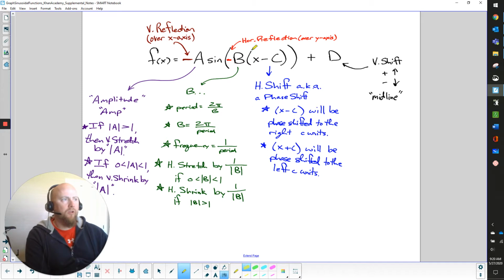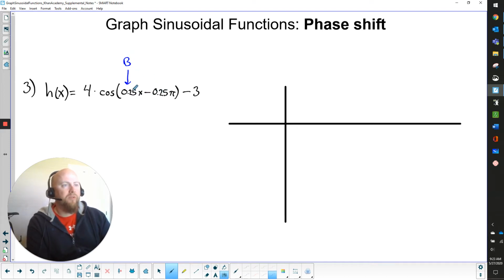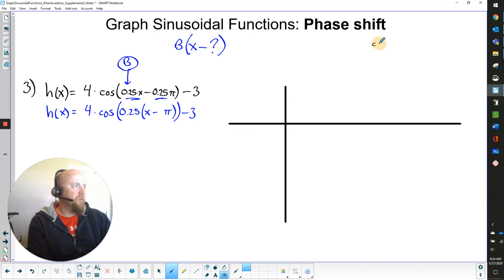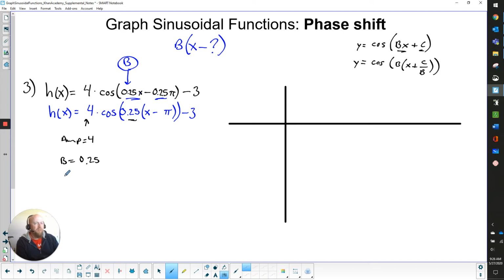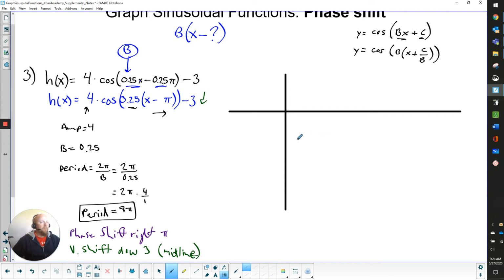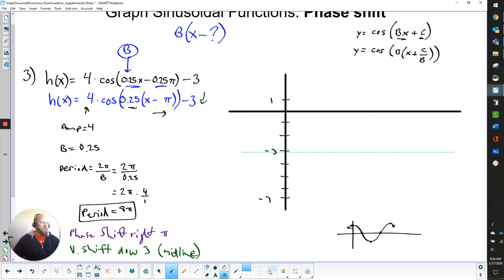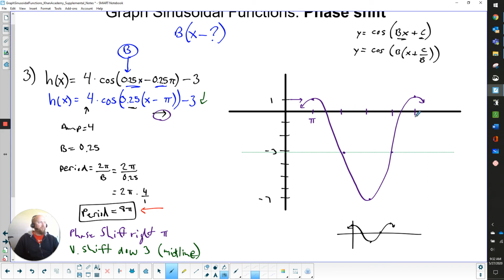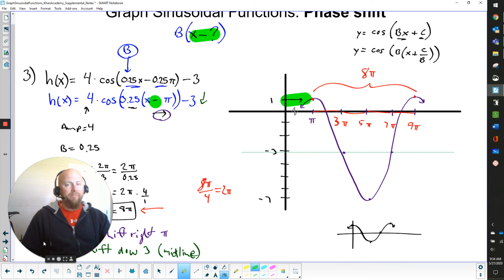Trig Graphs of sinusoidal functions with phase shift #3 (FIXED the audio)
Vertical stretch by 4, horizontal stretch by 4 (period = 8pi), phase shifted right pi radians, and vertical shift down 3 (midline @ y=-3).